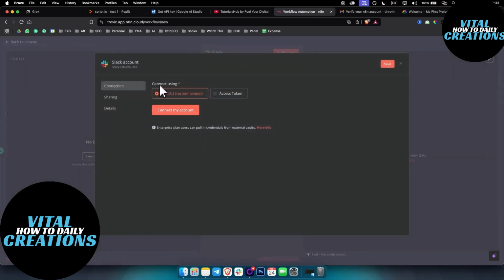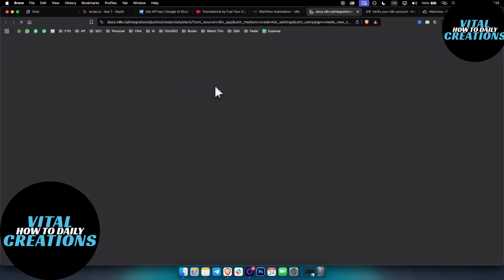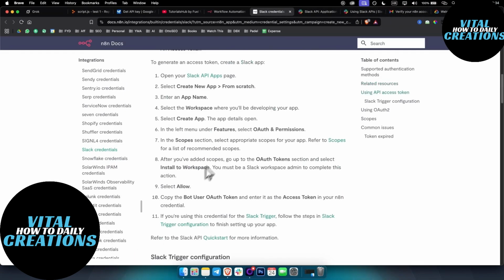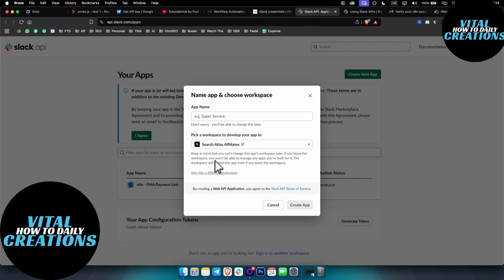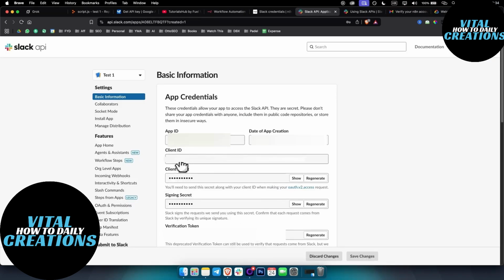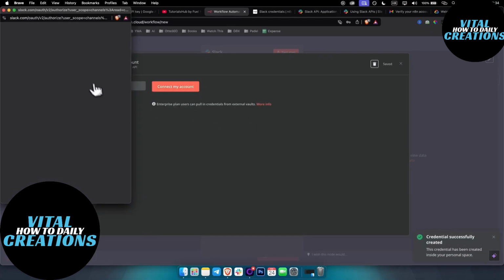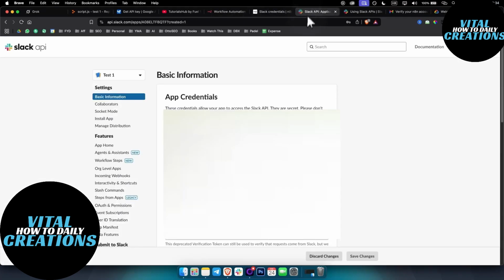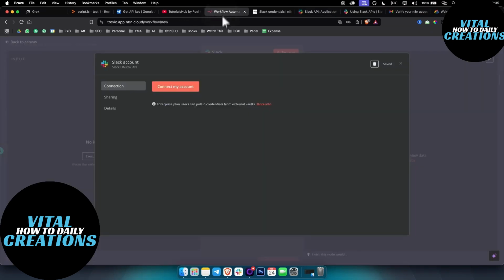How To EASILY Connect Slack To N8N AI Workflow Tool! - 2025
In this video, we're unlocking the power of seamless communication by connecting Slack directly to your N8N AI workflows! Imagine automating crucial Slack notifications, triggering workflows from channel messages, or even building interactive Slack bots with just a few clicks. Tired of manual data transfers and missed alerts? We'll guide you through the entire process, step-by-step, ensuring you harness the full potential of this powerful integration in 2025. Let’s go!